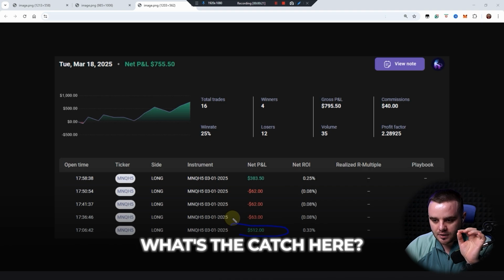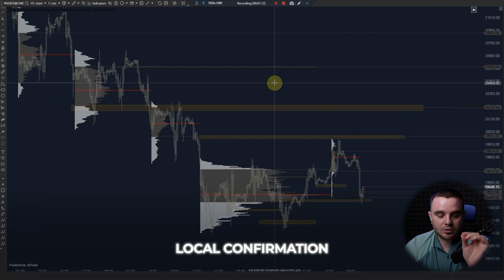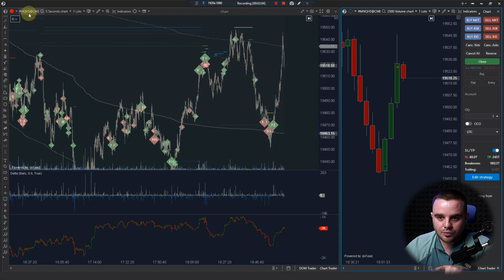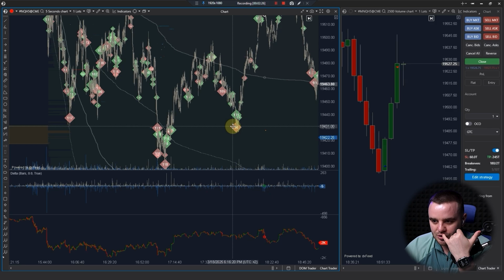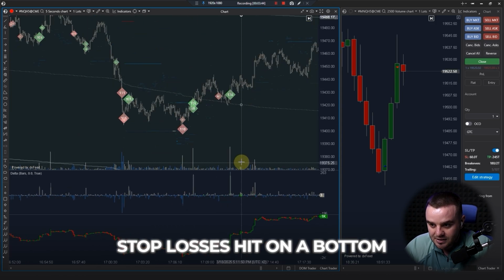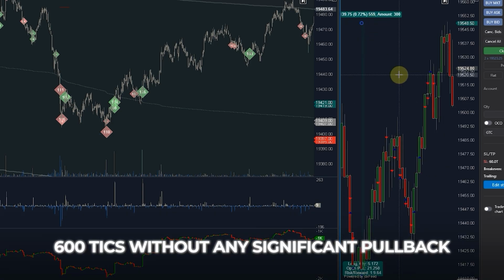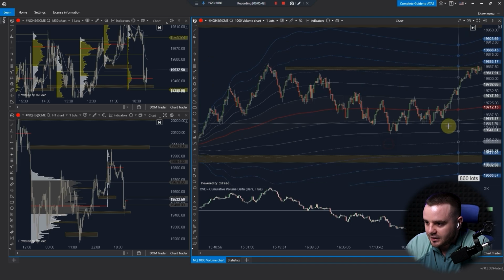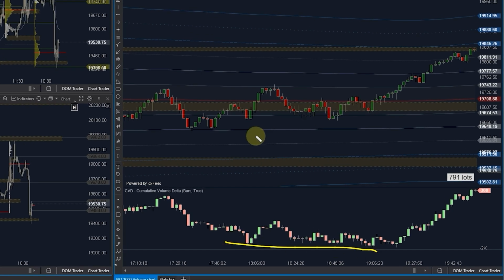How to Find MARKET REVERSAL in NQ and ES Futures?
You`ll get: FREE signals, Education, and Market updates to help you make money.
Timesmaps:
00:00 - Introduction
00:20 - Using composite profile for market reversals: volume distribution & key levels
01:30 - local confirmation: using smaller timeframes for reversal confirmation
03:15 - trade execution: low risk entry, 60 tick stop loss, 600 tick profit
04:00 - an example of my long trades in one day
04:20 - Why did the price of nq rise and what confirmed this growth?